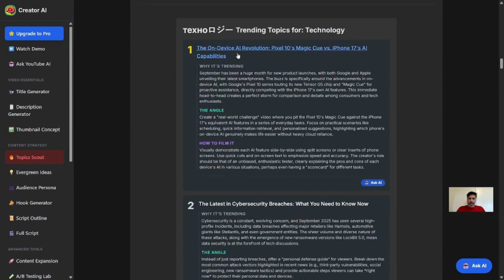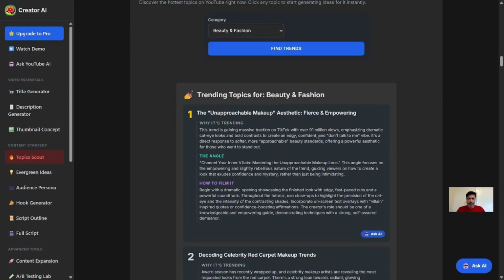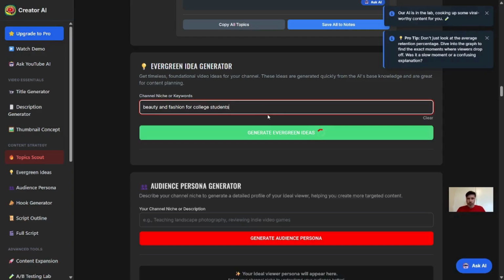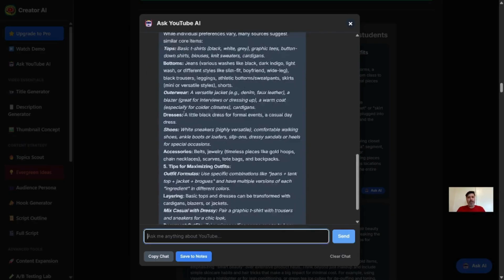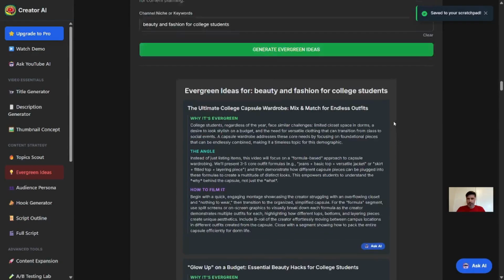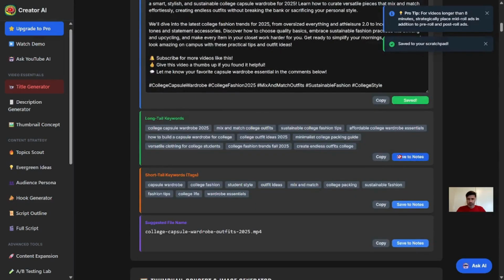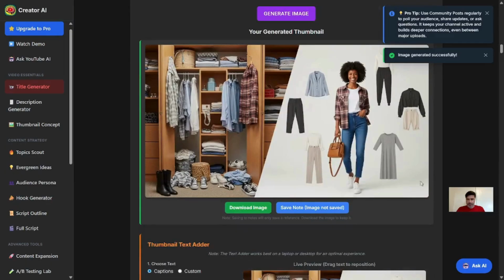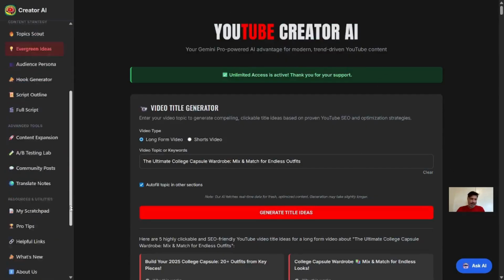Generate YouTube Ideas FAST in 2026: Stop Wasting Time!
Feeling stuck for YouTube video ideas? 🤯 Discover how youtubecreatorai.com can be your ultimate solution to consistently generate fresh, engaging content concepts and never run out of inspiration again!

In this comprehensive tutorial, we'll dive deep into youtubecreatorai.com, an AI-powered tool designed to streamline your content creation process. We'll explore its features, from generating compelling titles and descriptions to crafting script outlines and thumbnail concepts. You'll learn practical strategies for using AI to analyze trending topics, adapt successful formats from other niches, and even repurpose your existing content for new angles. Whether you're a new creator or a seasoned YouTuber, this guide will equip you with the knowledge to maintain a continuous flow of high-quality video ideas, keeping your audience engaged and your channel growing.